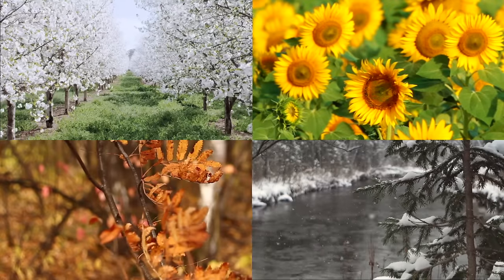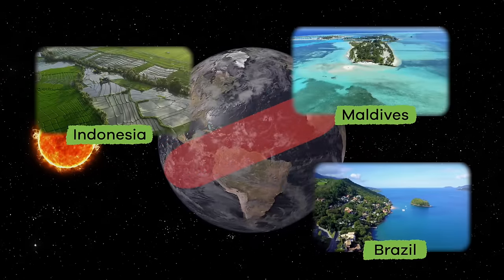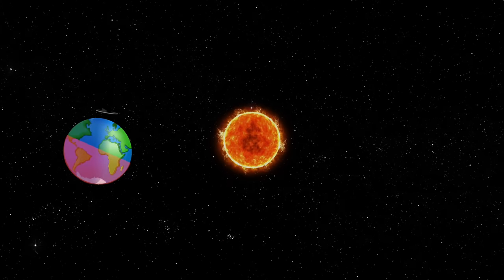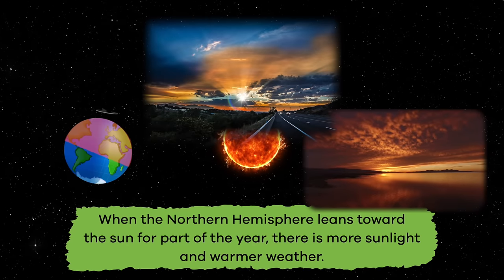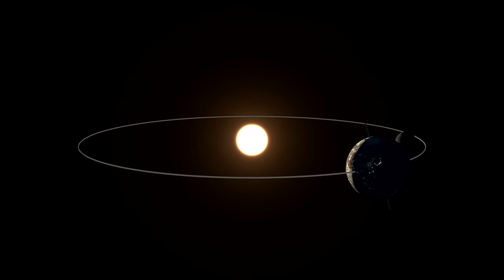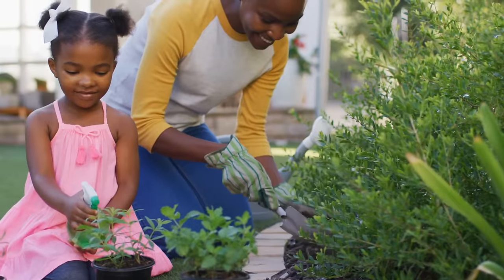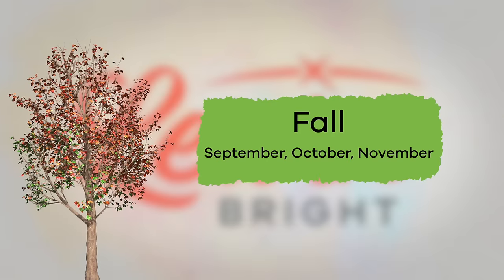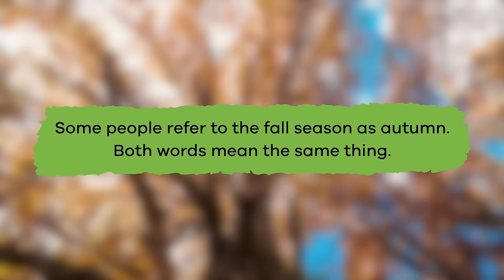The Four Seasons for Kids | Learn about the four seasons throughout the year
What is your favorite season in the year? The Four Seasons for Kids explores why we have these distinct periods throughout the year. You will learn a lot about spring, summer, fall, and winter. Did you know that the seasons depend on the rotation of the earth around the sun? Believe it or not, your location plays a part in the weather you experience outside.

As the earth rotates around the sun, different parts of the planet face the sun. For half the year, the Northern Hemisphere is leaning toward the sun, making the months warmer. During the other half, the Souther Hemisphere leans toward the sun. That means that when it's summer in the Northern Hemisphere, it's winter in the Southern Hemisphere! If you live in the United State and have a friend who lives in Australia, your winter is their summer and vice versa.

During the spring, flowers and plants bloom or blossom. In most parts of the United States, this season occurs during March, April, and May. Summer is next and occurs during June, July, and August. The temperatures warm up even more, sometimes getting very hot! In the fall, the weather starts to cool down, and the leaves of many trees change colors.

A lot of people refer to fall as autumn. During autumn, animals start to gather food to prepare for the winter months. And this is period is also when farmers harvest their crops. Fall happens from September to November, which leaves December through February for winter! Winter brings the coldest weather, but there are lots of fun activities to do outside during the winter, such as skiing and ice skating.

Not all places experience the four seasons. Some places, such as the North and South Poles, always face away from the sun, making them cold year around. Similarly, places closest to the Equator are always facing the sun, making them warm year around. You might live somewhere that doesn't change very much or seem to have distinct weather changes from season to season. But you probably still feel a little cooler in winter and warmer in summer, even if the changes aren't very drastic.

We hope you and your student(s) enjoyed learning about these four seasons and what makes each one unique! If you want to learn even more, head over to our website and download one of our many free lesson plans, full of activities, worksheets, and more!

What you will learn in The Four Seasons for Kids:
0:00 Introduction to seasons
0:33 What seasons involve and why we have them
1:28 How seasons relate to the earth's rotation
2:41 Spring and summer
3:26 Fall (autumn) and winter
4:54 Review of the facts